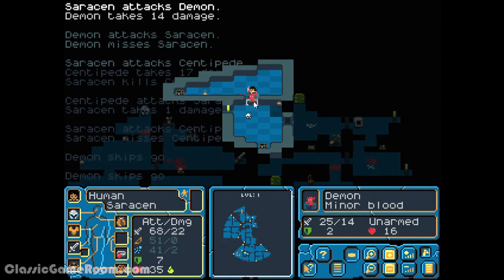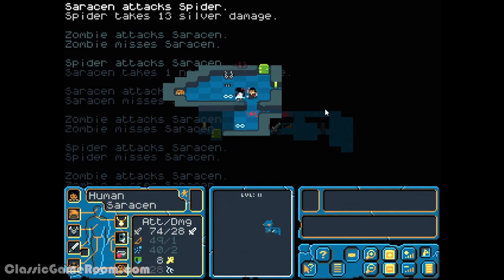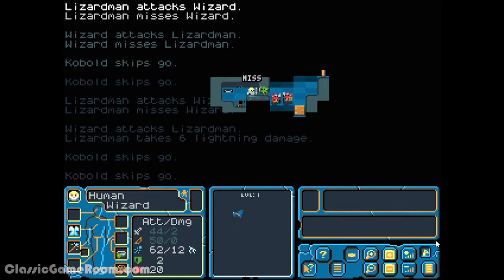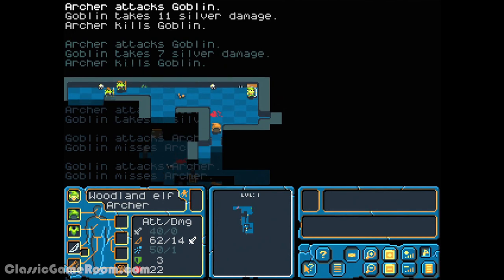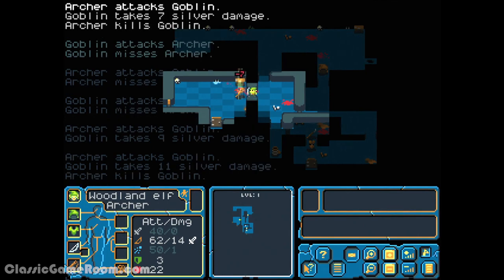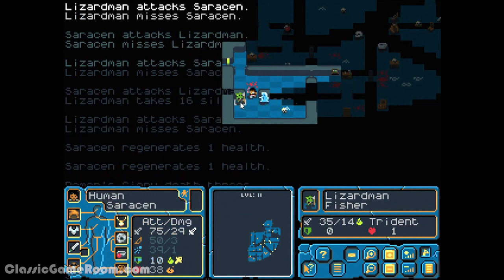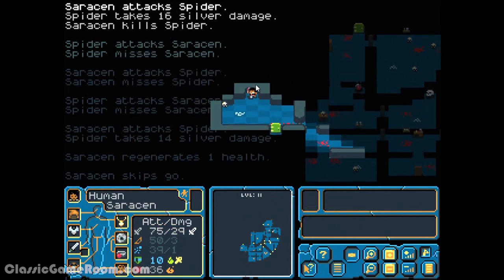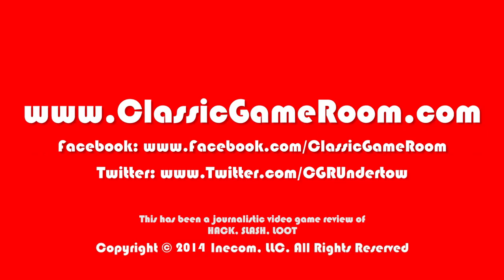CGR Undertow - HACK, SLASH, LOOT review for PC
Classic Game Room presents a CGR Undertow review of Hack, Slash, Loot for PC developed and published by David Williamson.

Hack, Slash, Loot is quite nearly the platonic ideal of the roguelike: a turn-based, grid-based RPG with plenty of weapons and items to collect, hordes of monsters waiting behind every door of the dungeon, chests that may or may not be willing to eat you, even more monsters, random effects that make you think twice about quaffing that potion... oh, and more monsters. The goal: don't die. Easier said than done. And it all starts in one tiny little room.

This video review features video gameplay footage of Hack, Slash, Loot for PC and audio commentary from Classic Game Room's TJ.